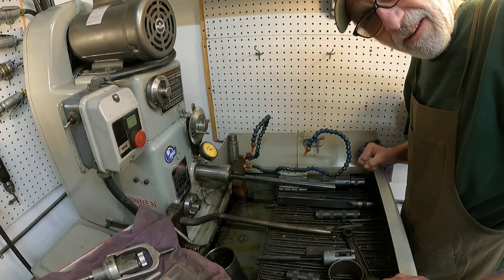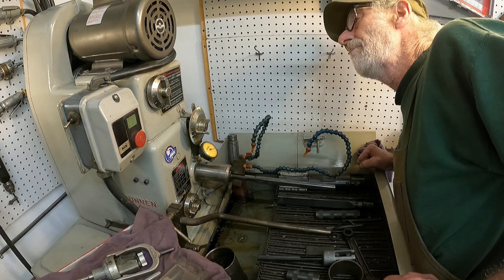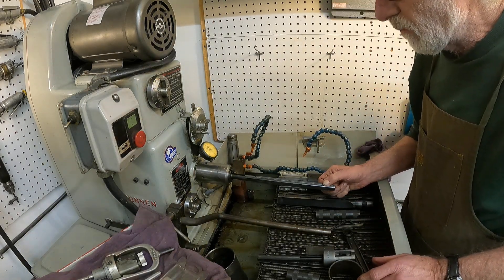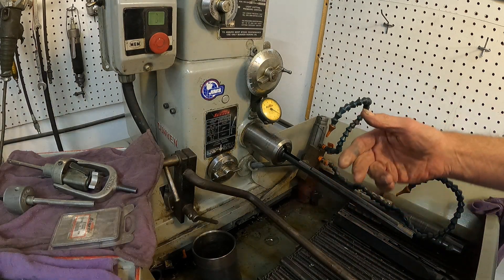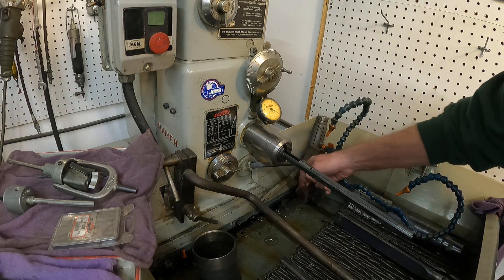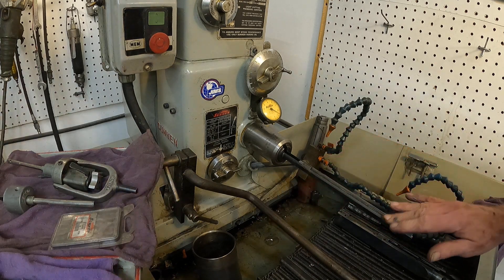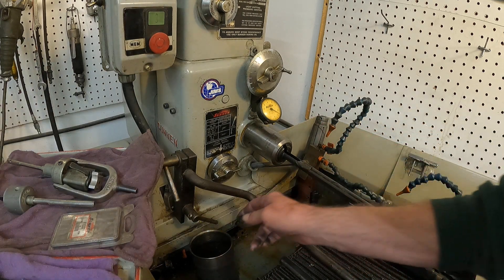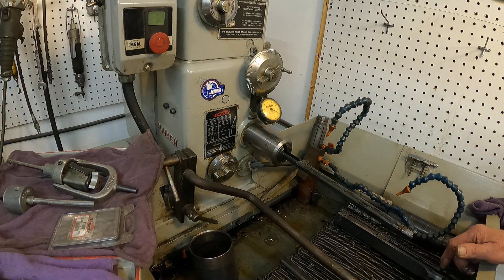Sunnen honing 3 preparing the mandrel for high precision machining.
And a wrap up of basic introduction. The mandrel is ready to work. Honing is a method of metal machining using the grinding process at low speeds.